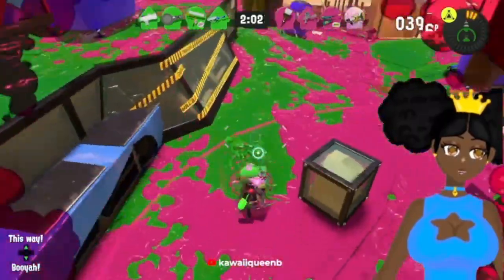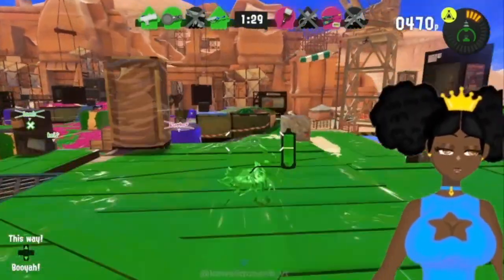Splatoon 3 Weapon Test #1: Splattershot jr. and Custom Spalttershot jr.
This is a series on my channel where I will be testing out all the weapons in splatoon 3 and giving my personal thoughts on if I would continue to use the weapon.
For the first video I thought we would start simple with the starter weapon of the game the Splattershot jr. and its variant the custom splattershot jr.

Also follow my other socials to see my other content